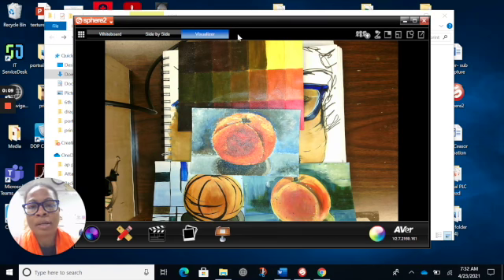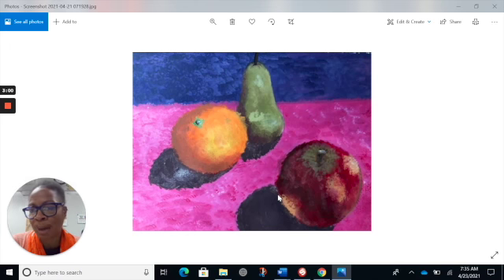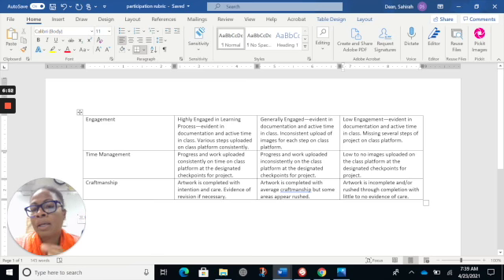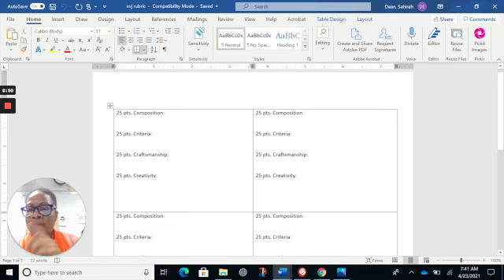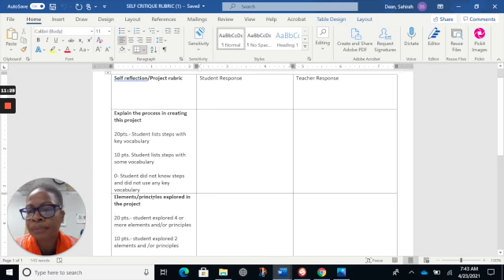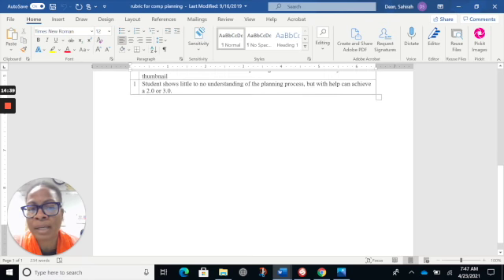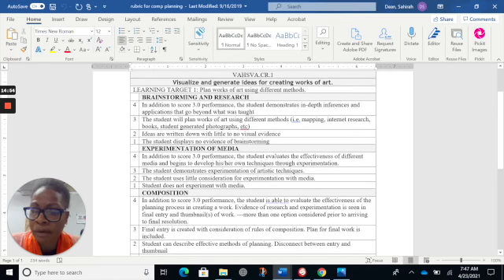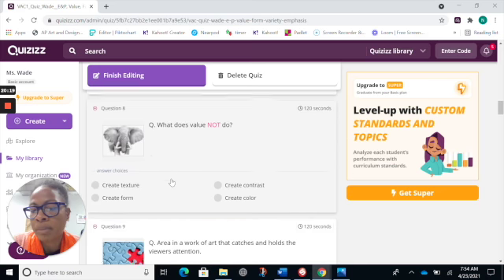HS 2D Art Community Webinar #7: Assessment, Part 2